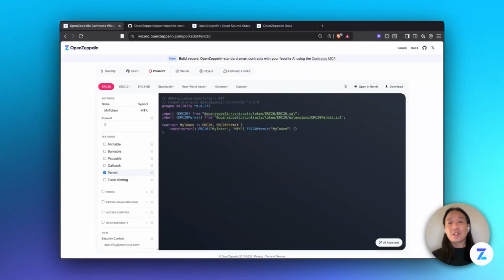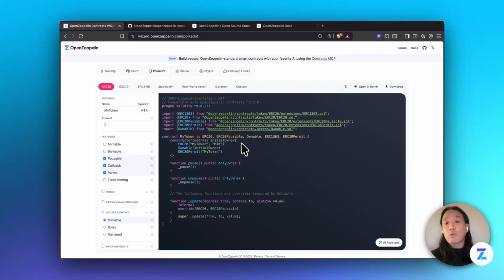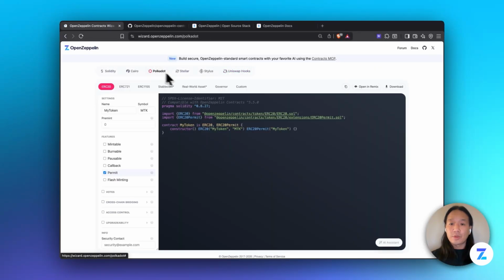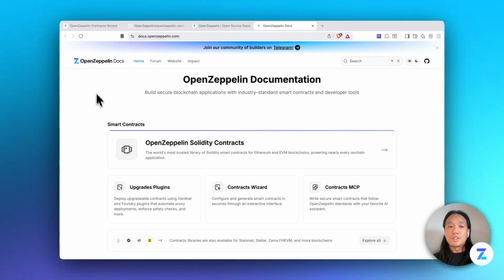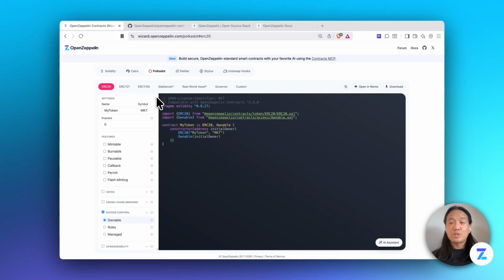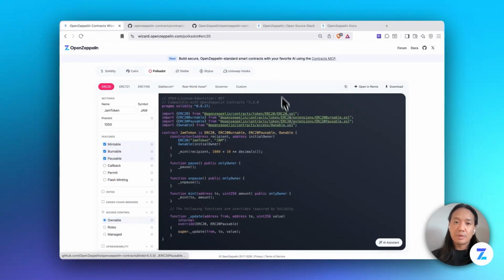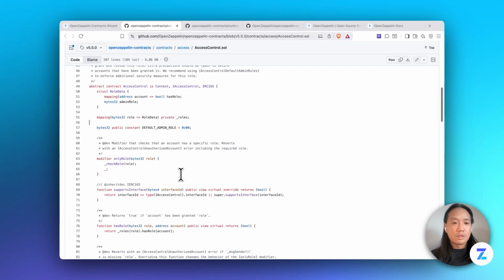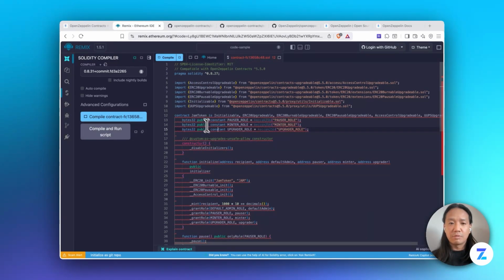How to Generate Solidity Smart Contracts with the OpenZeppelin Wizard on Polkadot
Generate solidity code on Polkadot using the OpenZeppelin Contract Wizard, an open-source, web interface tool.

In this short walkthrough, we guide you through:
• the UI of the contract wizard, where OpenZeppelin contract libraries are imported into the code generator bespoke to respective ecosystems
• generating a simple ERC20 with typical features and extensions that can be deployed on Polkadot using Remix or your own code editor and workflows

👍 Like this video if you’re excited about OpenZeppelin smart contract code generation for new ecosystems.